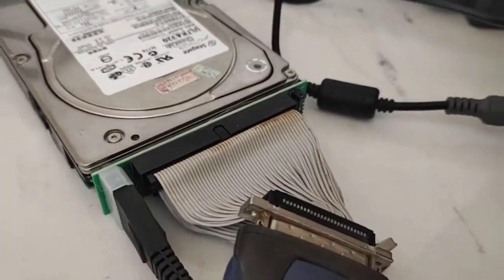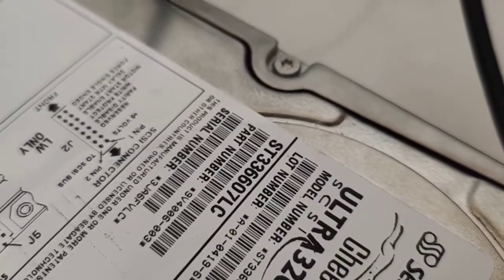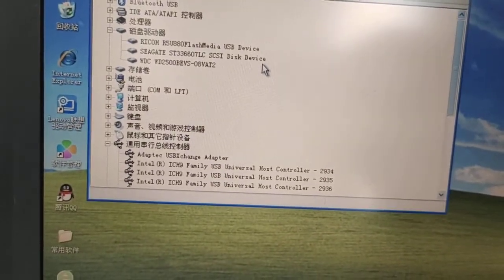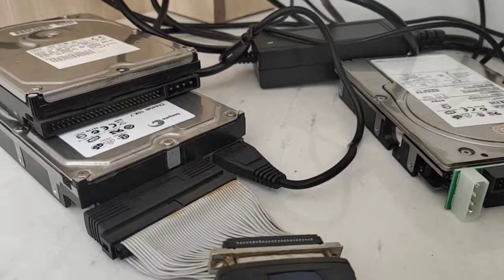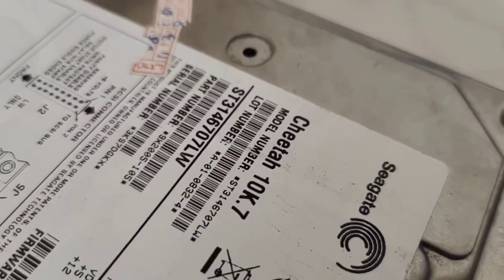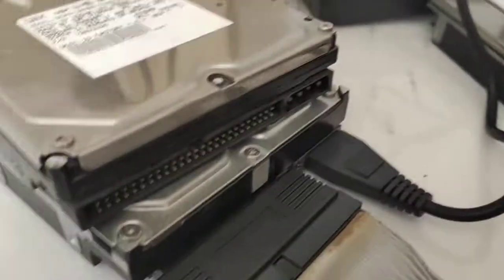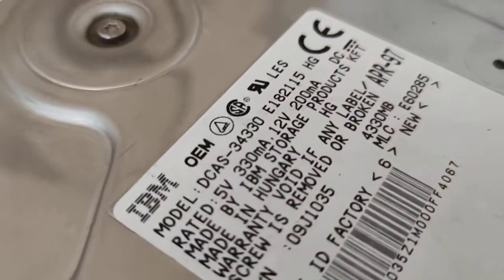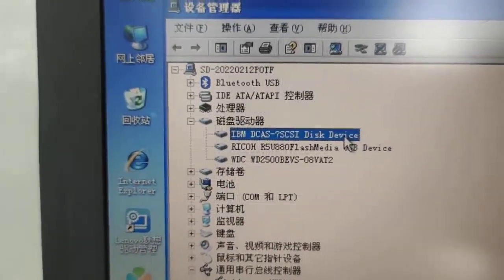Adaptec USB to SCSI tested with 50 68 80pin hard disk in 2024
All test  video by myself if you not get this information from (DJMCARPET),Please not share my video to your customer!!!